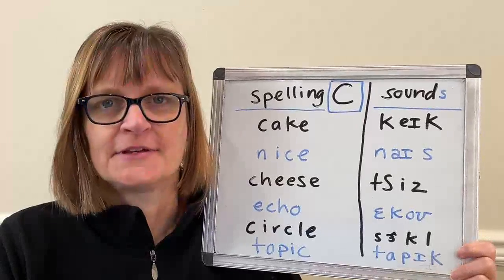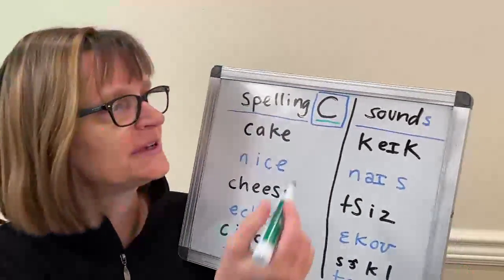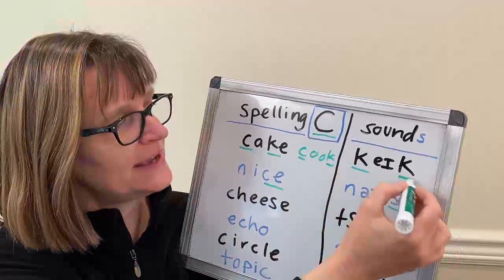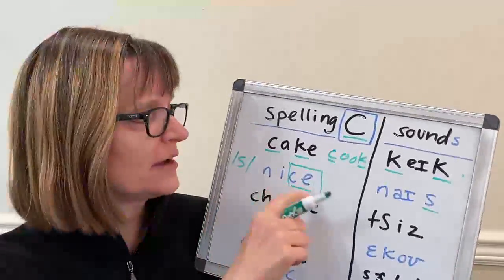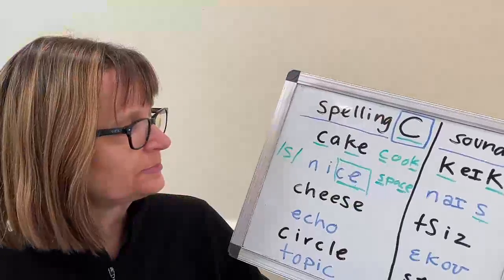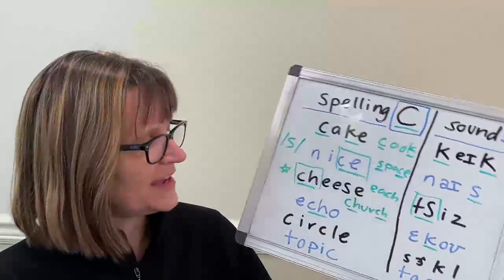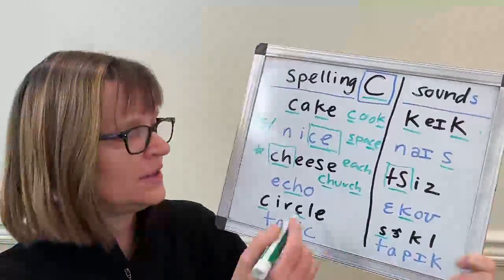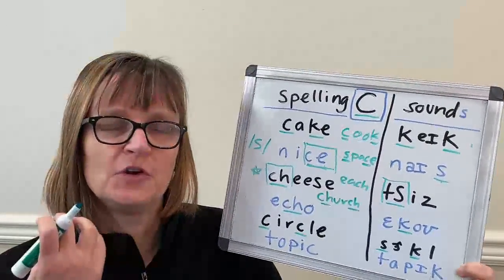How to Pronounce Letter C In English (Spelling English Sounds)